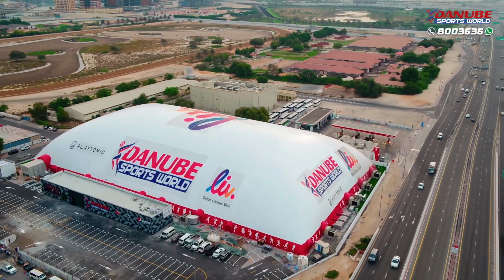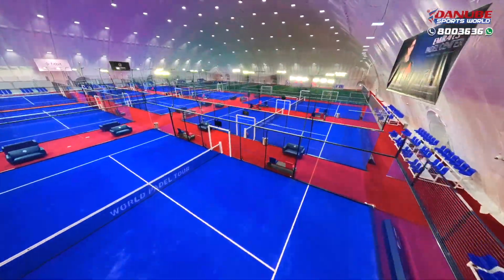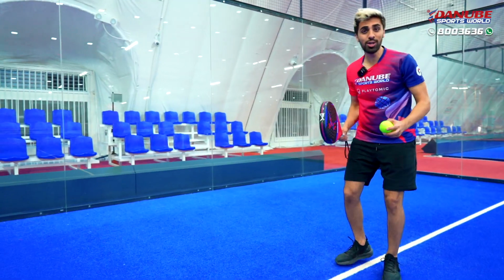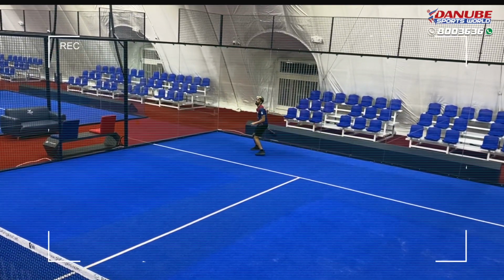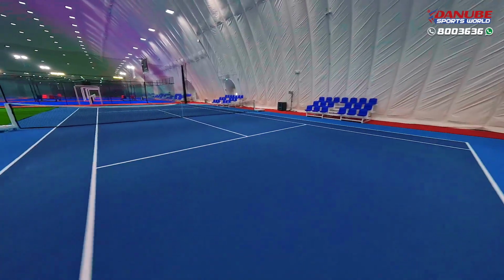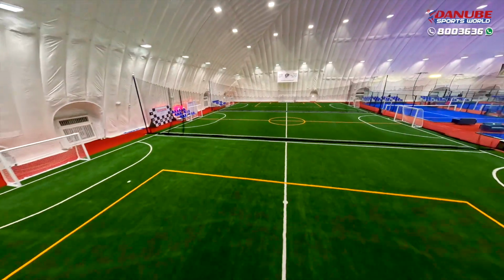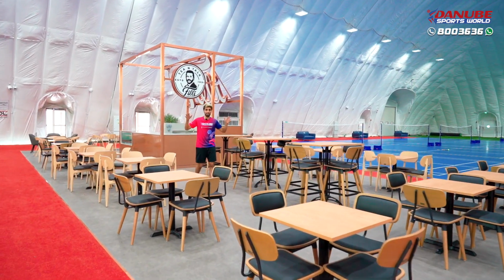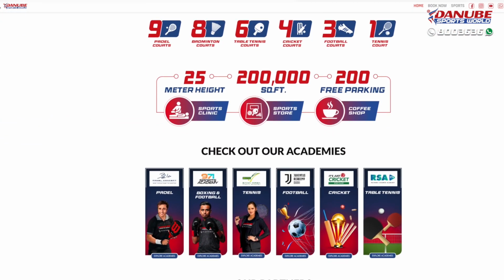🚨 Danube Sports World is NOW OPEN 🚨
Sports fans and fitness enthusiasts ALERT!
Your soon-to-be favorite destination for indoor football, cricket, padel, tennis, badminton, table tennis, boxing, and gym - DANUBE SPORTS WORLD is NOW OPEN!
تنبيه لعشاق الرياضة واللياقة البدنية
وجهتك المفضلة لكرة القدم، الكريكيت، البديل، التنس، كرة الريشة، تنس الطاولة، الملاكمة وصالة رياضية -
 دانوب سبورتس وورلد مفتوح الآن
 اتصل على 8003636 أو احجز الآن مكانًا لرياضتك المفضلة من خلال